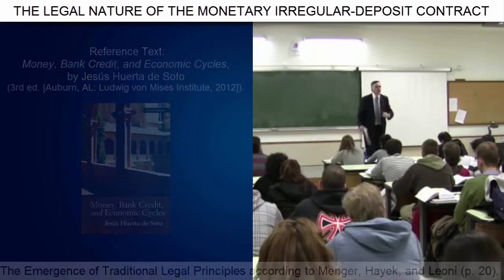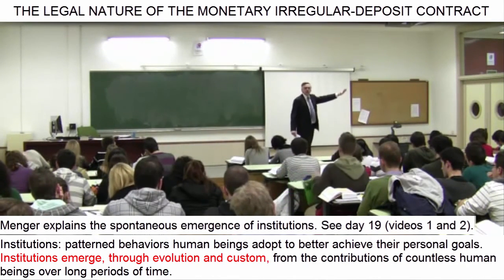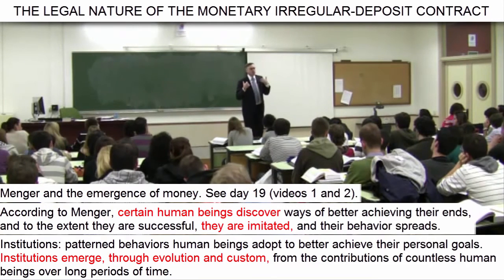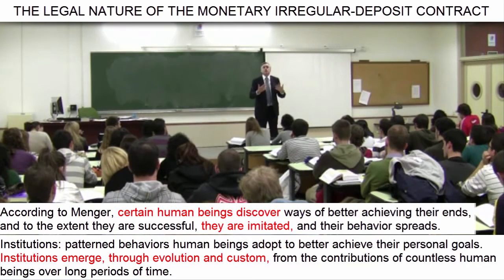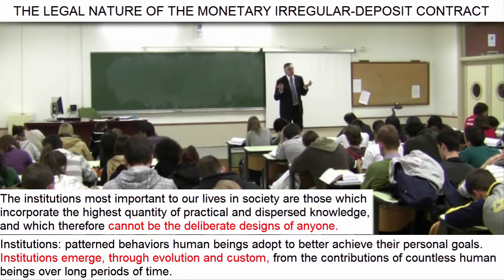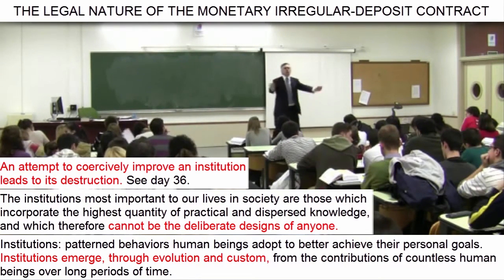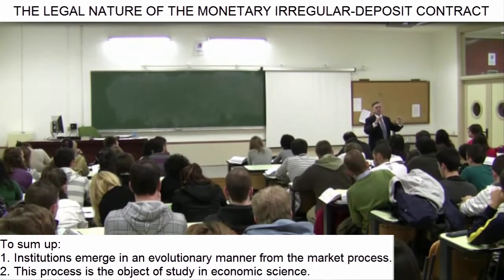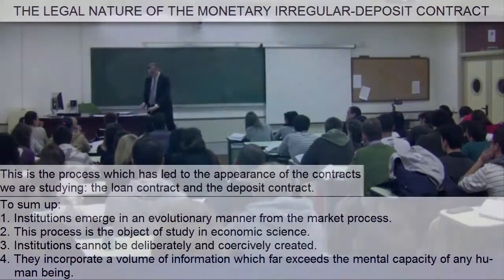Day 22 (video 2) - Roman Law and the Irregular Deposit (1) - Institutions